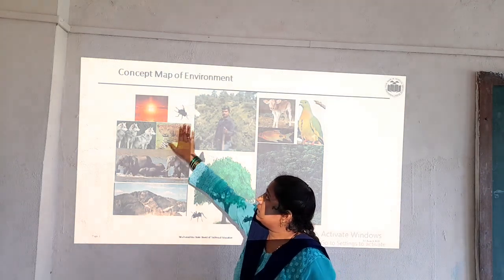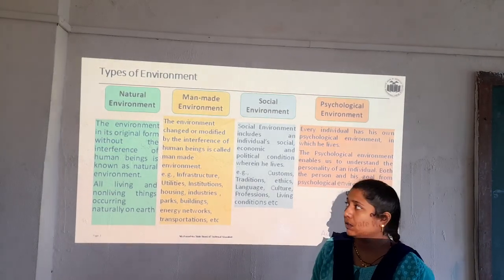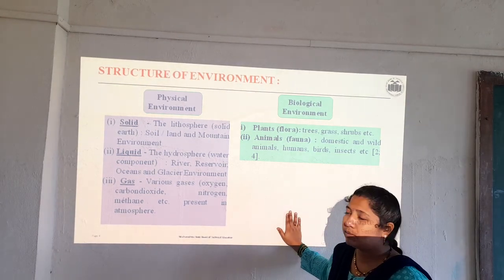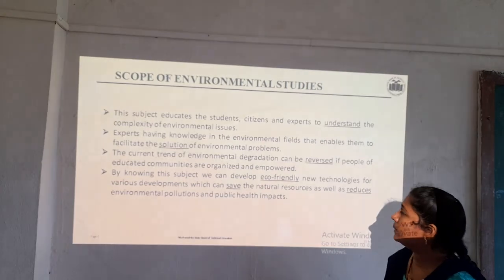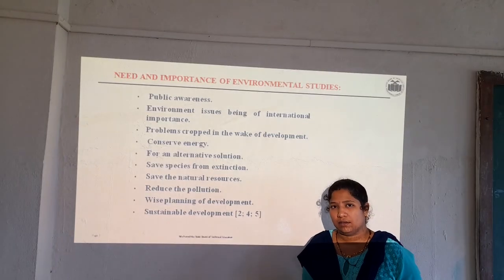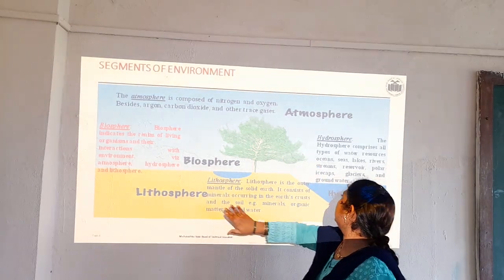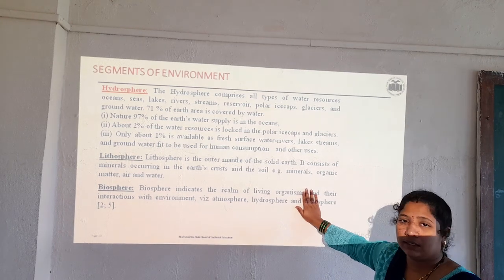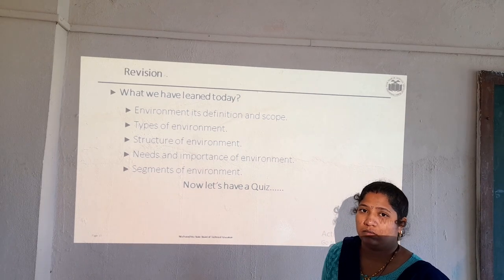EST UNIT 1 LECTURE 2 BY - MATIWADE MADAM